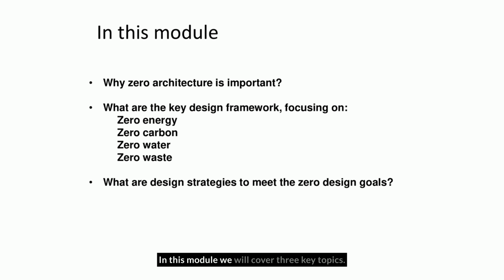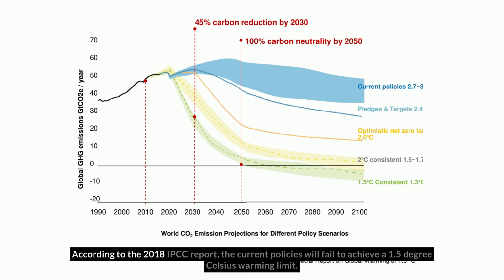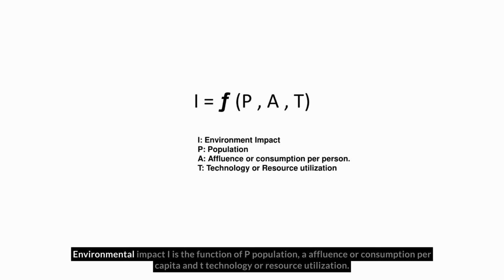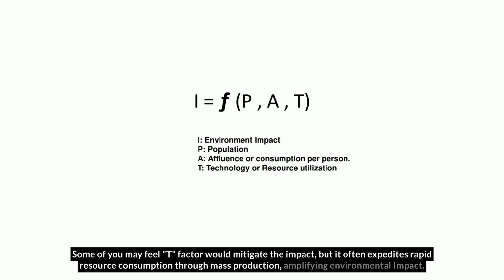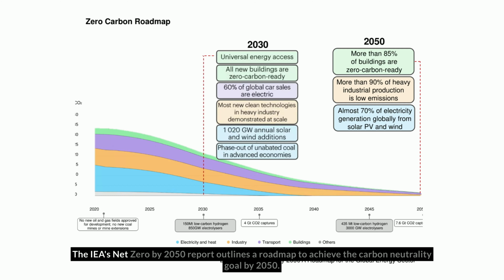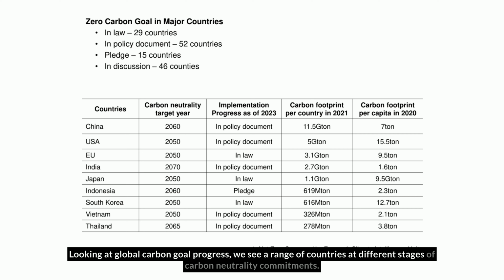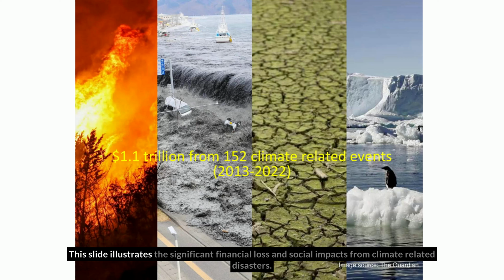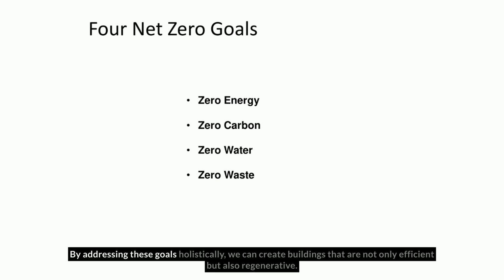Zero Architecture Design: Introduction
This lecture is an introduction to the zero architecture design lectures on zero energy, zero carbon, zero water, and zero waste. It offers an overview of the importance of zero architecture, zero design principles, and actionable strategies to implement these goals in your projects.

Learn how Zero Design addresses the challenges of urbanization, climate change, and resource management to create efficient and regenerative buildings and cities.

0:25 - Overview of the Three Key Topics: Importance, Framework, and Strategies
1:05 - Global CO2 Projections and the Role of Policies
2:04 - Factors Contributing to Environmental Impact (IPAT Framework)
3:19 - Urbanization and the Need for Zero Buildings
3:59 - Roadmap for Carbon Neutrality by 2050
4:52 - Global Progress on Carbon Neutrality Commitments
5:45 - Financial and Social Costs of Climate Disasters
6:29 - Holistic Approach to Achieving the Four Zero Goals